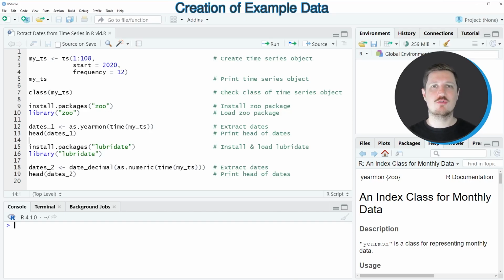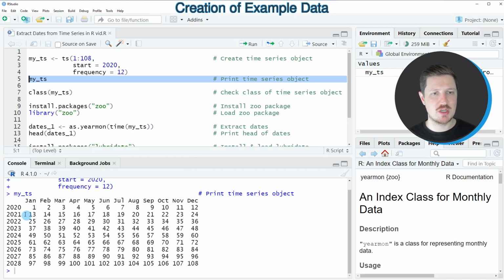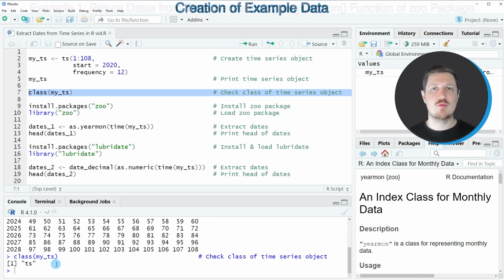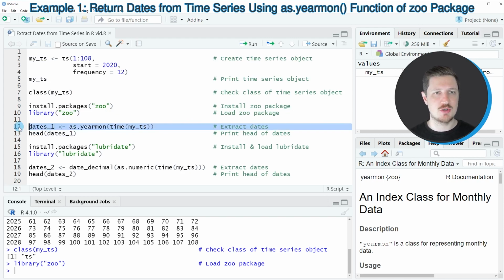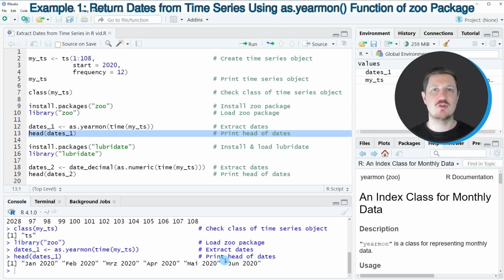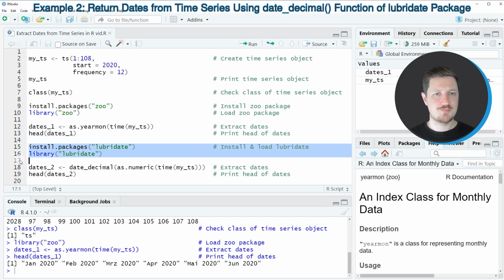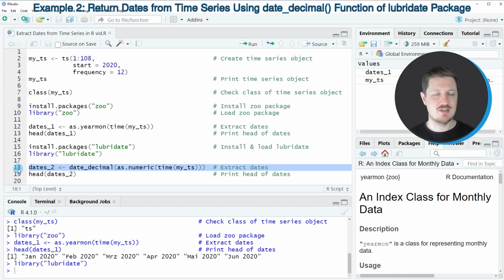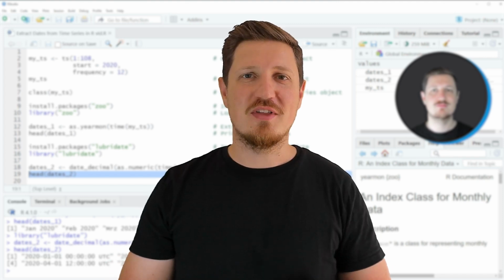Extract Dates from Time Series (2 Examples) | zoo & lubridate Packages | as.yearmon & date_decimal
How to get the dates of a time series object in the R programming language. More details
R code of this video:

my_ts ‹- ts(1:108,                                # Create time series object
            start = 2020,
            frequency = 12)
my_ts                                             # Print time series object

class(my_ts)                                      # Check class of time series object

install.packages("zoo")                           # Install zoo package
library("zoo")                                    # Load zoo package

dates_1 ‹- as.yearmon(time(my_ts))                # Extract dates
head(dates_1)                                     # Print head of dates

install.packages("lubridate")                     # Install & load lubridate
library("lubridate")

dates_2 ‹- date_decimal(as.numeric(time(my_ts)))  # Extract dates
head(dates_2)                                     # Print head of dates